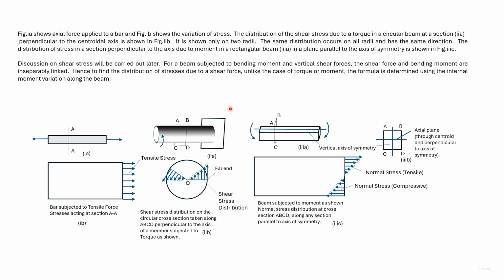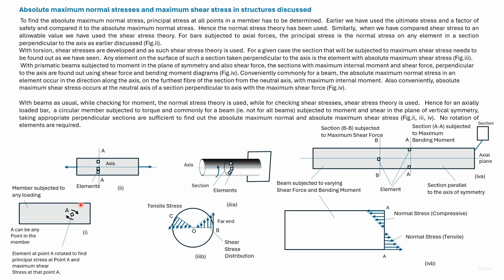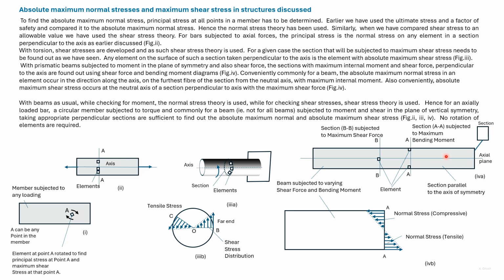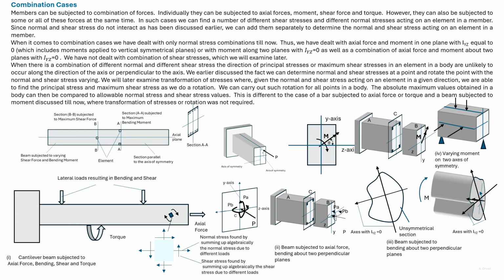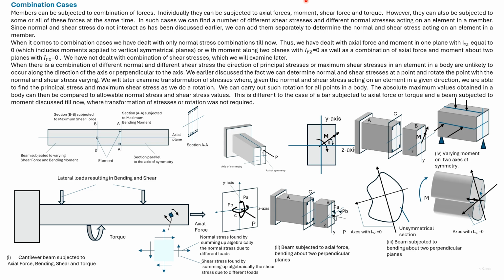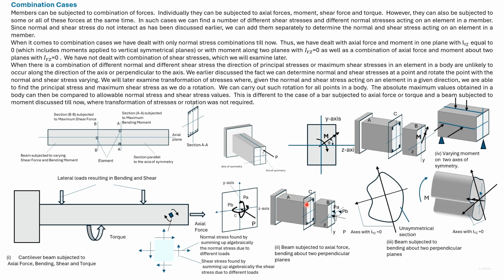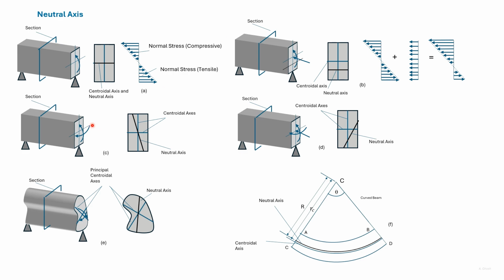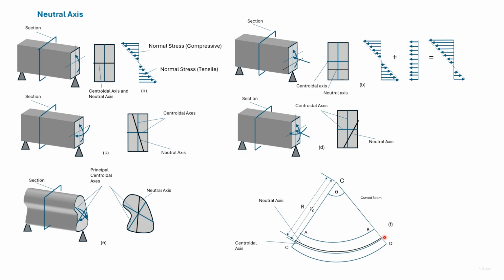Mech. of Materials-Bending-Summary, Discussion on Further Analysis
Session 36, Summary of progress and deliberation on further analysis
A summary was last given at the end of chapter two. Here again we give a partial overview, discuss what we have covered so far and deliberate on further analysis. A brief discussion is given on shear stress since it will be discussed next. The next few chapters will include transformation of stresses, failure and combined cases. So, we discuss stresses and absolute maximum stresses for the individual types of load cases (axial force, torque and bending moment) we have dealt with, along with failure. Briefly the procedure of obtaining absolute maximum normal and shear stresses for a general combined loading case (using transformation) and relating it to failure, is mentioned. We also draw attention to the combined cases involving addition of normal stresses we have already dealt with.